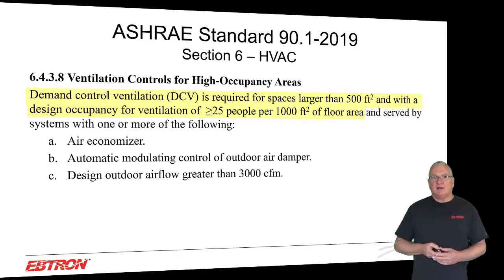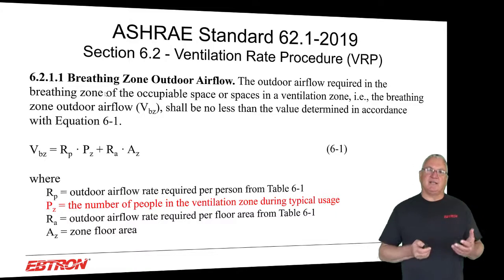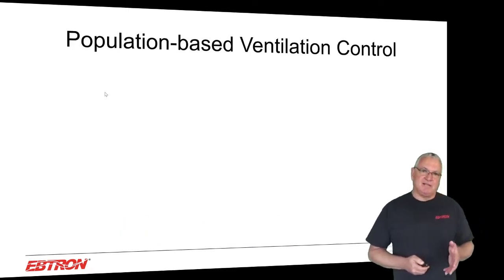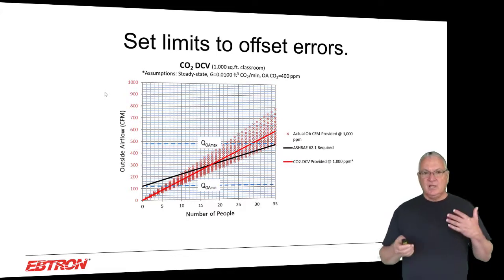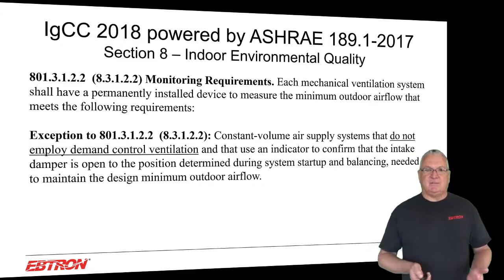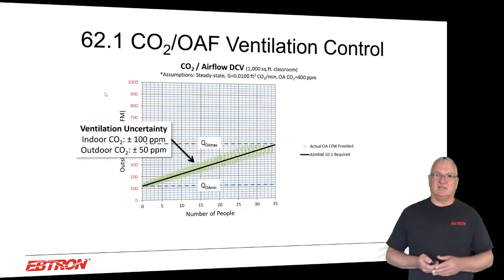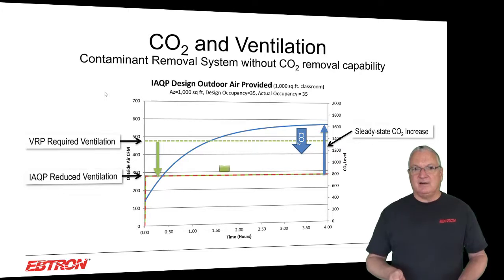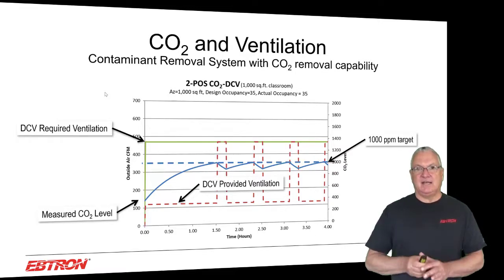Part 4 How to Improve DCV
Demand Control Ventilation (DCV) is desirable in high population density and variable occupancy spaces. Part 4 discusses single zone DCV, when DCV is required, and demonstrates compliance requirements with today's ventilation standards and codes. Presented are population-based DCV and two improved methods of traditional CO2-based DCV. We also discuss ventilation when contaminant removal systems are used with CO2-based DCV.

The full-length course training is available only in person at our Bring-A-Guest event. Contact your local Rep for more details.